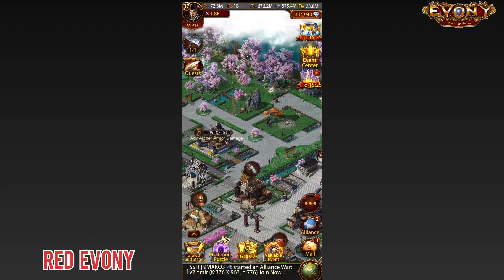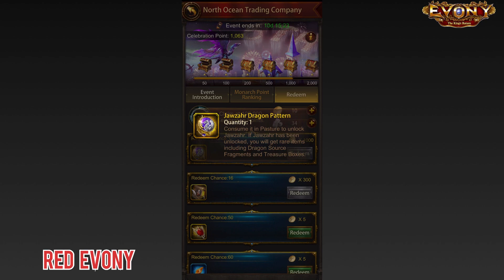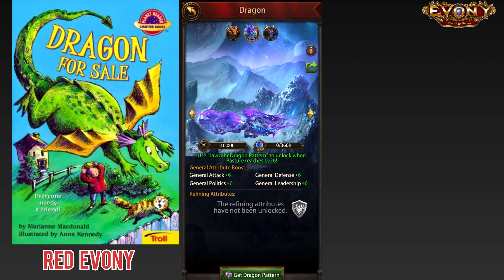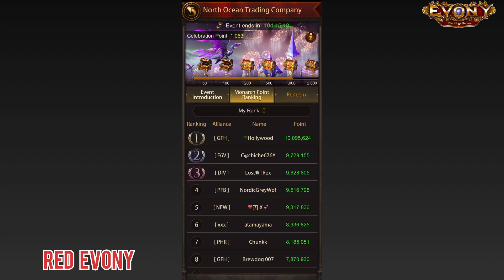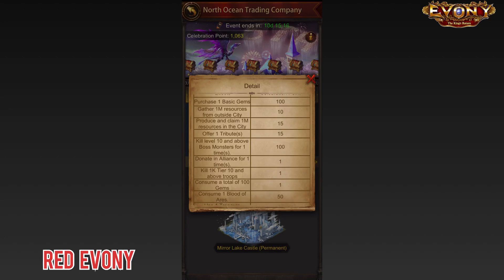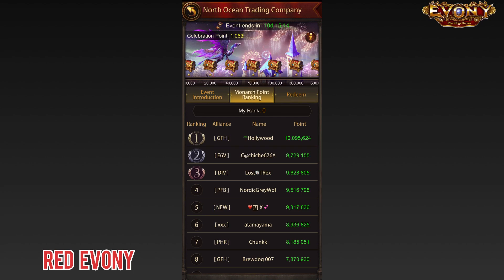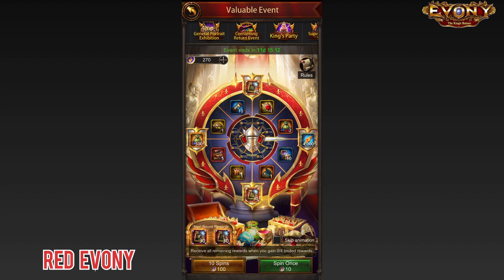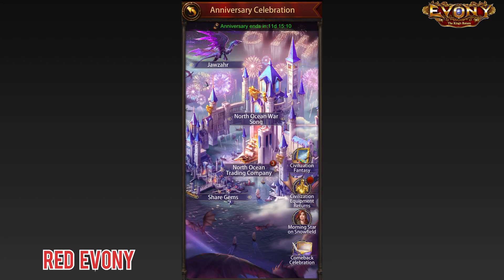The Great Jawzahr Disappointment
Looks at the Evony 6th Anniversary Event and how to get the new dragon; Jawzahr.